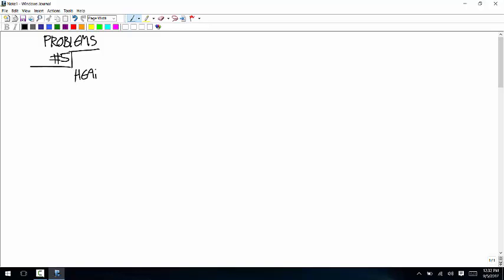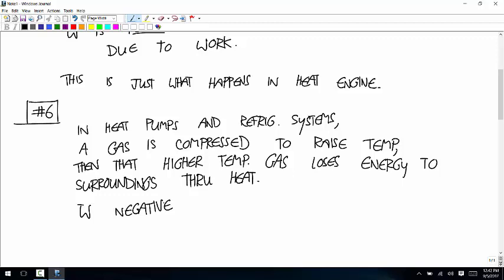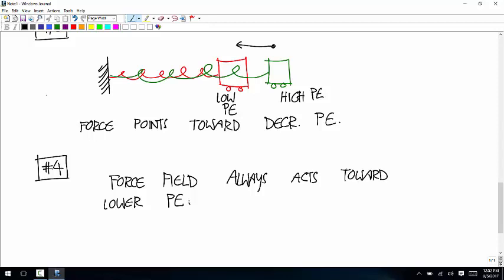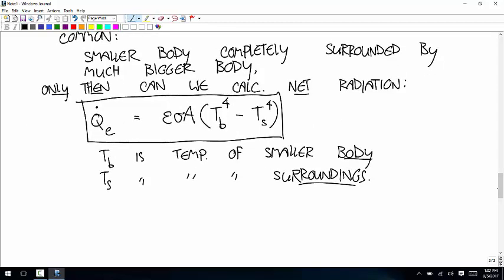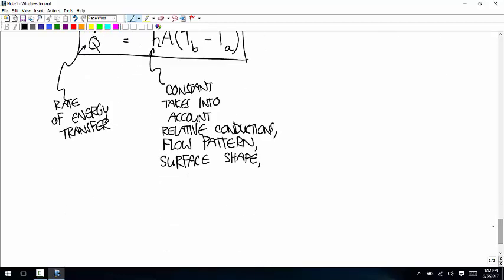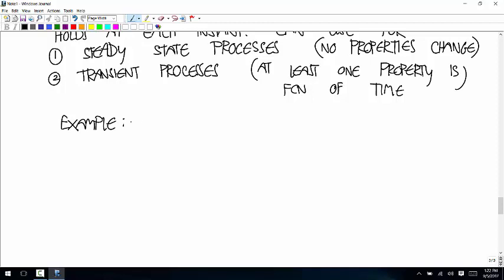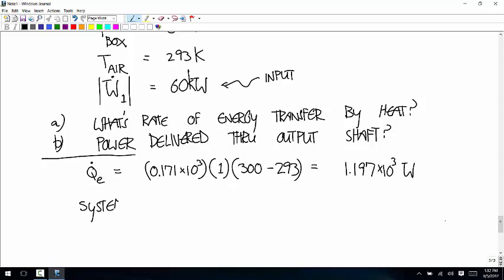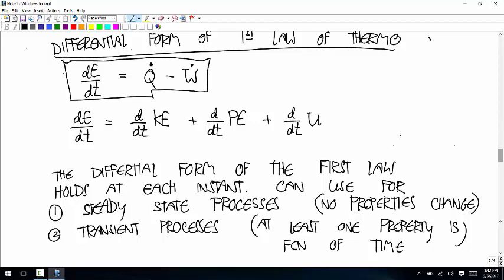Tuesday, 9/5/2017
Description